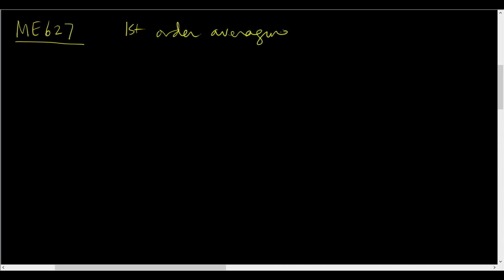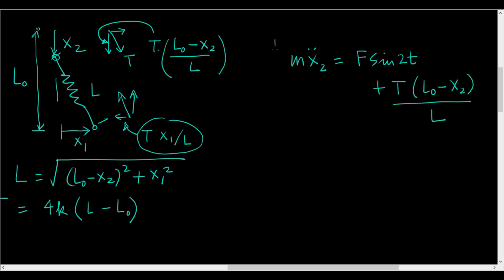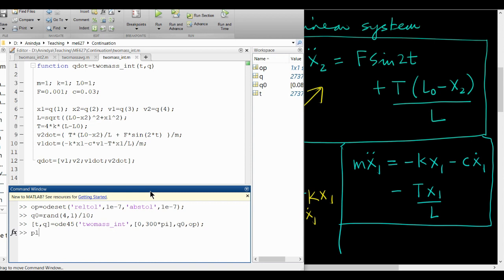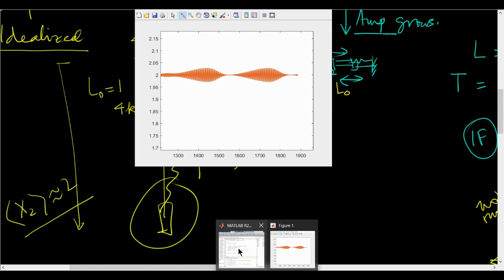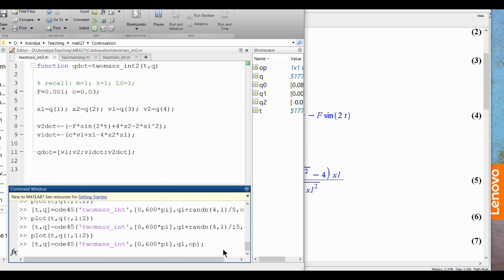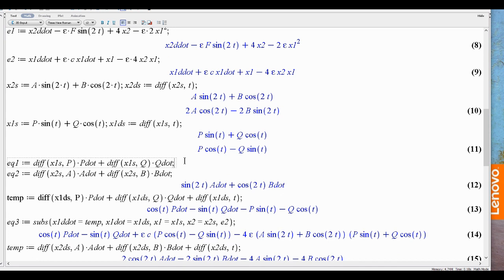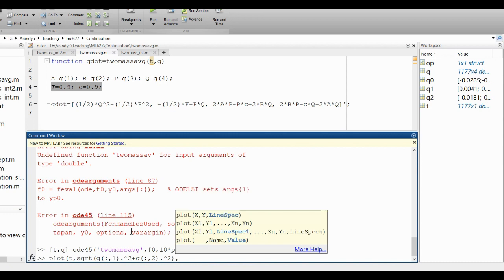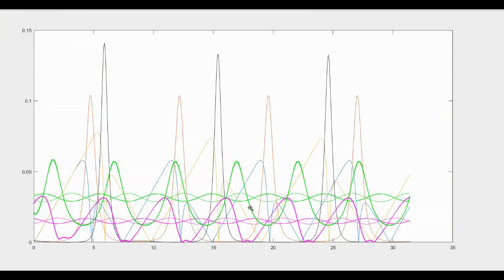Two dof internal resonance